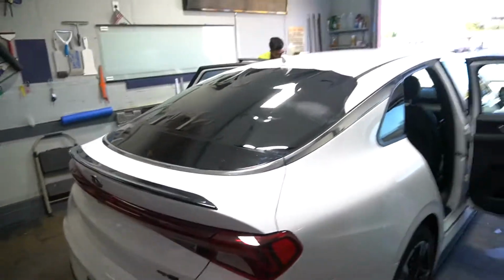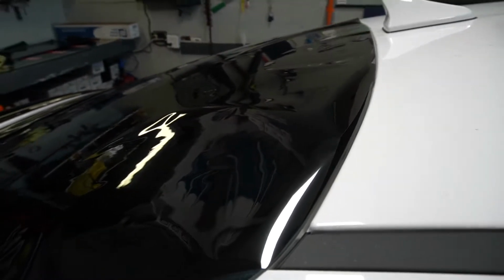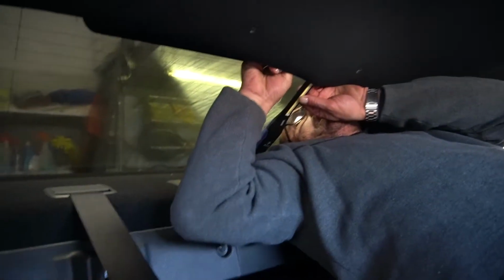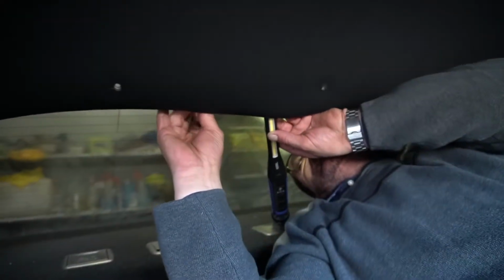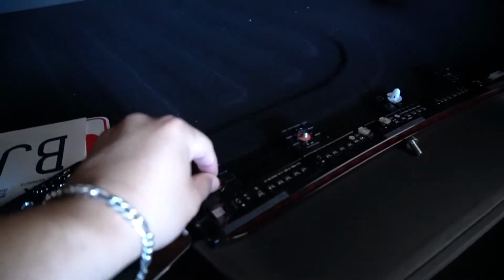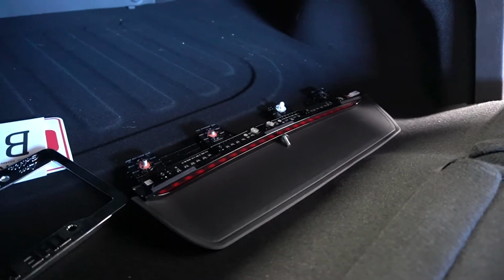3rd Brake Light Removal on a Kia K5!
A small tutorial for a Kia K5 3rd Brake Light Removal.